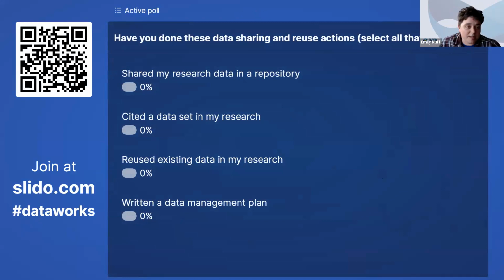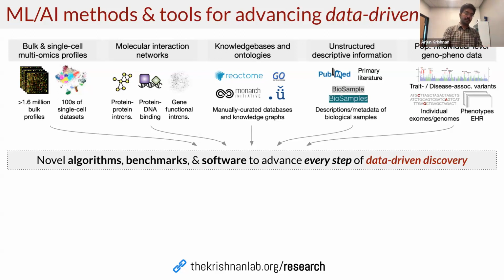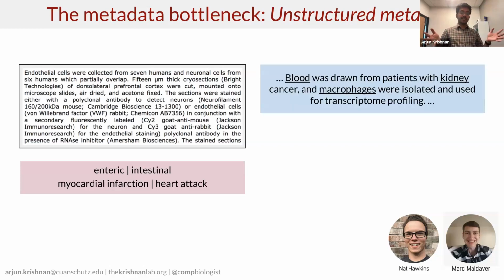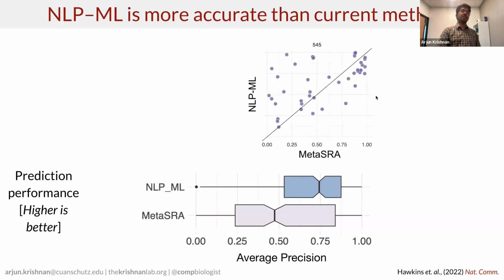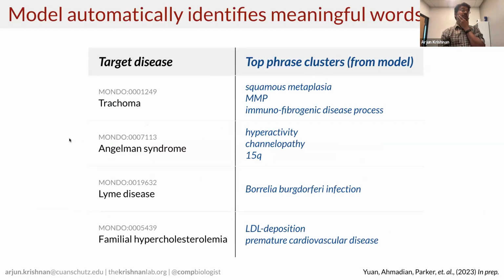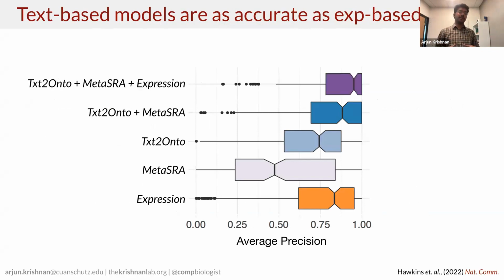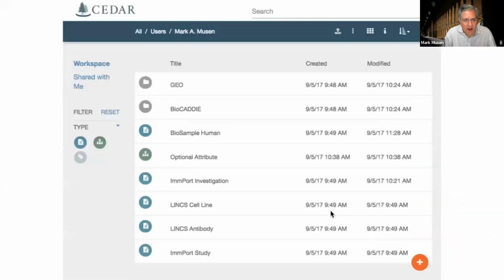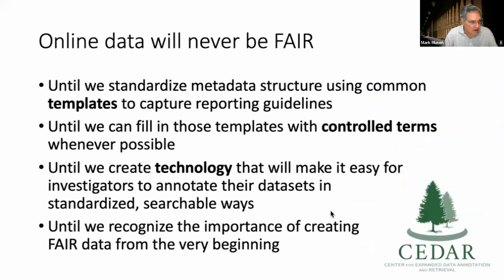Metadata in Biomedical Research - FASEB DataWorks! Salon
Watch the recording of our October Salon on how metadata can accelerate your biomedical research.

Arjun Krishnan, PhD, Visiting Associate Professor of Biomedical Informatics at the University of Colorado, shared his award-winning work related to resolving metadata barriers for data harmonization. Mark Musen, PhD, Professor of Biomedical Informatics at Stanford University, shared metadata best practices and standards to support FAIR (Findable, Accessible, Interoperable, and Reusable) research.